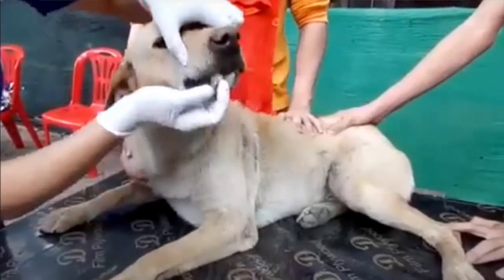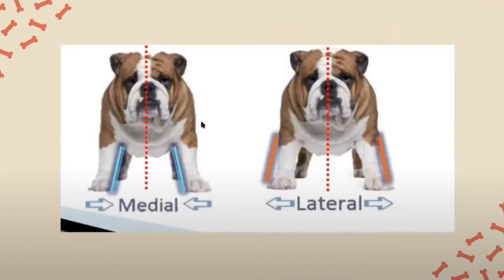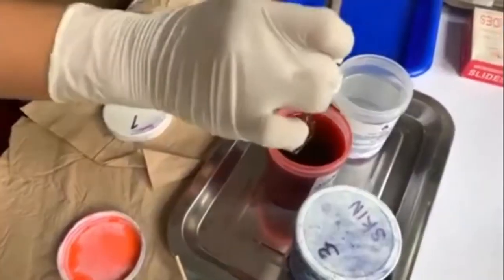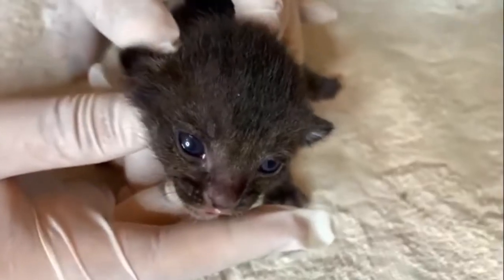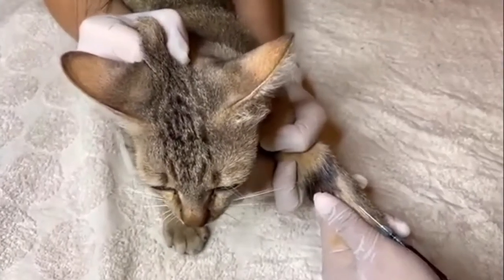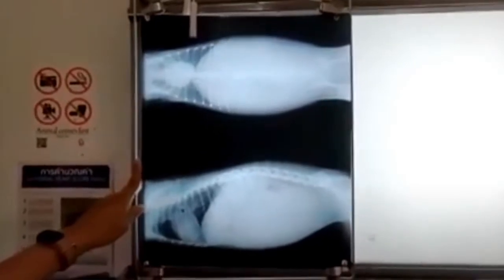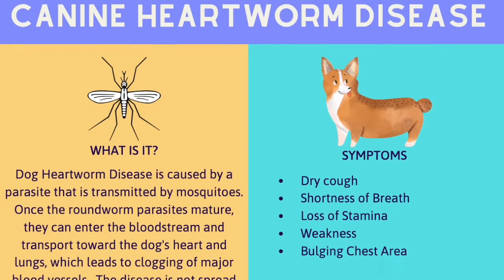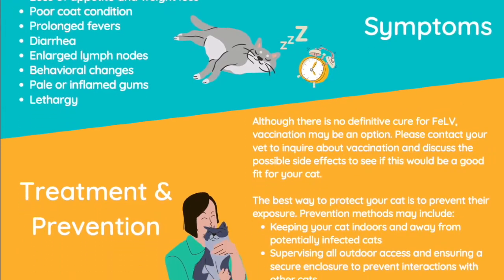CIS Abroad - Loop Abroad Thailand Animal Rescue Internship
We've partnered with Loop Abroad to provide new & unique internship experiences in Veterinary & Animal Sciences. Hear from a Loop alum, Danielle Moffat, who gives us exclusive insight to her 3-week virtual animal rescue internship in Thailand.

0:00 - Intro
1:00 - Internship Overview
1:25 - Weekly Breakdown
2:49 - Favorite Aspects of the Program
3:34 - Spay & Neuter Surgery Observation
4:21 - Why Did You Choose This Internship?